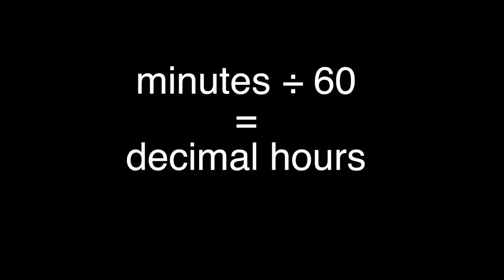Decimal Time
Boat Notes. Literacy and numeracy skills for maritime training.